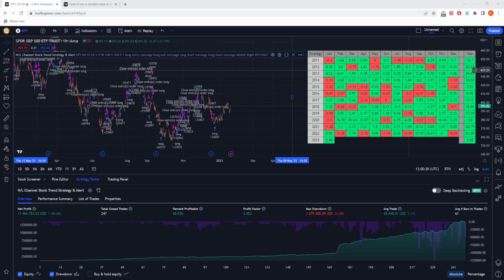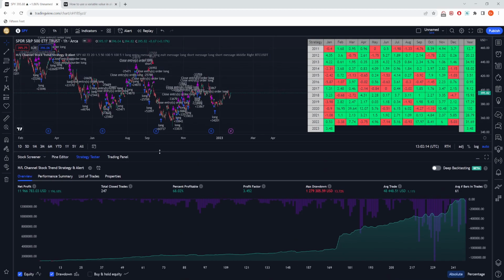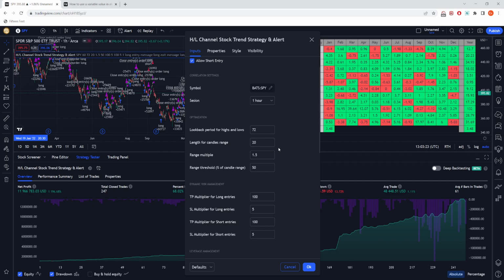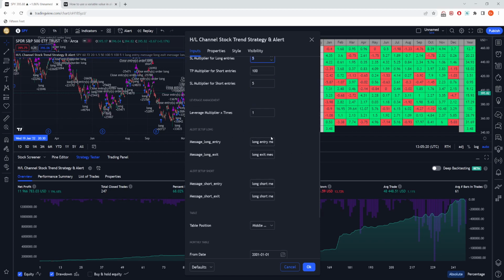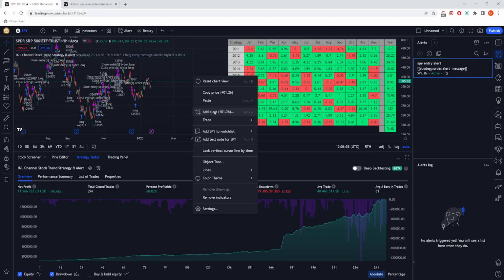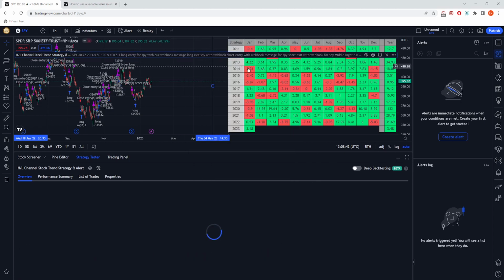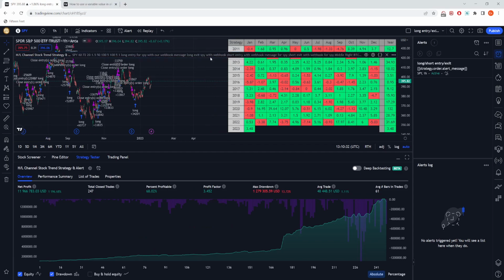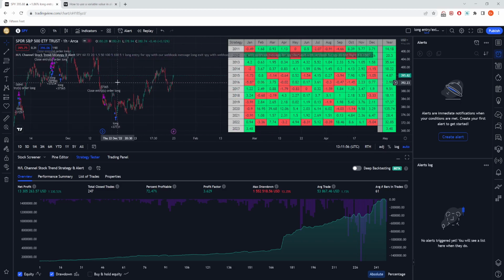High/Low Channel Stock Trend Strategy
A TRADER LIFE is for anyone with who wants to learn everything there is to know about trading in the financial markets such as Forex, Stocks, Crypto, Commodities and much more.